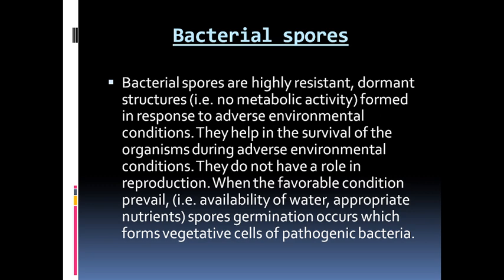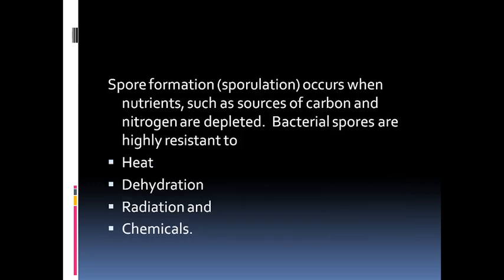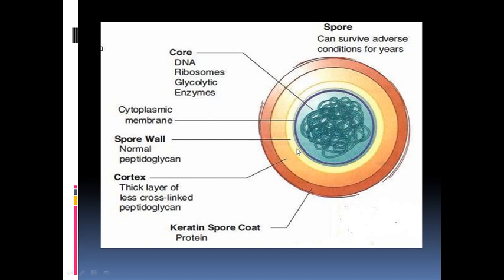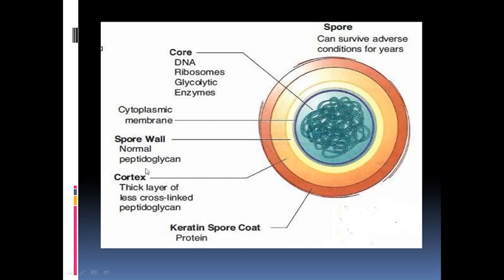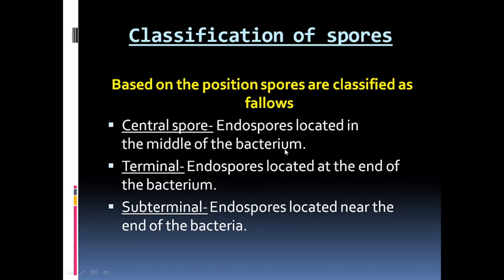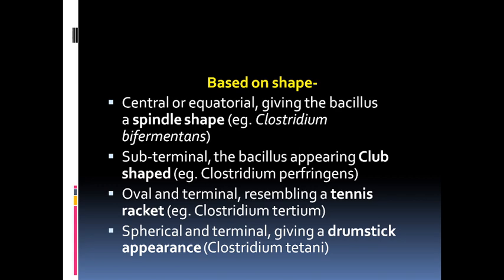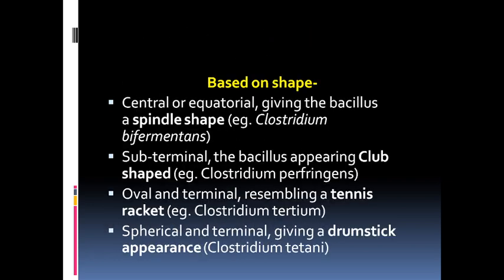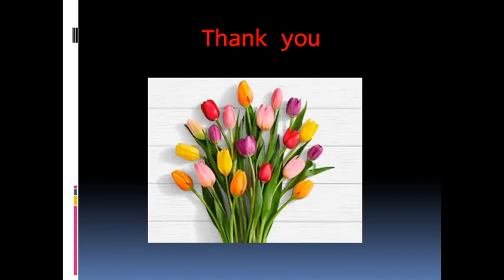Microbiology I unit part 2 for nurses